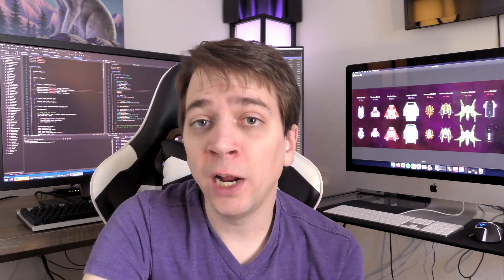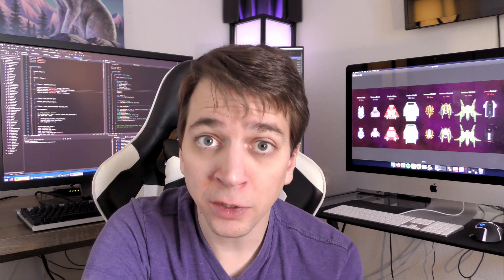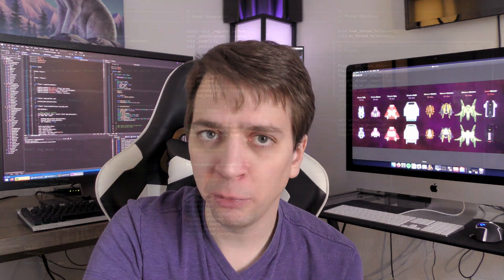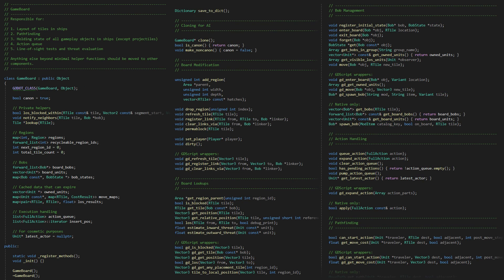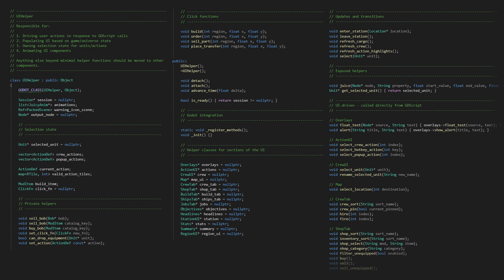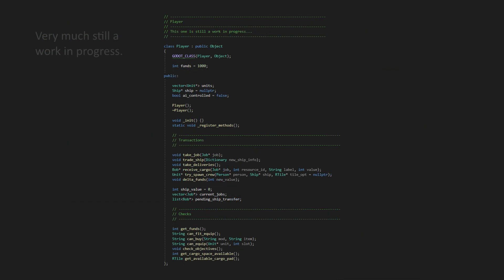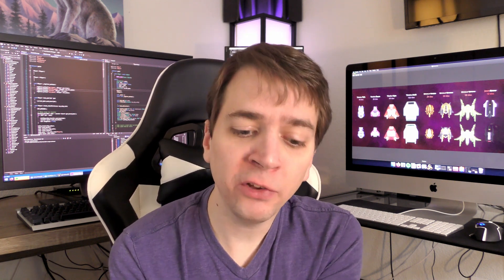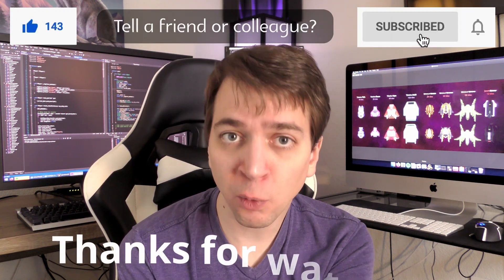Getting Organized (Cargo Defense Devlog #65)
In this episode: Organizing the codebase by establishing clear responsibilities for each of the major classes.